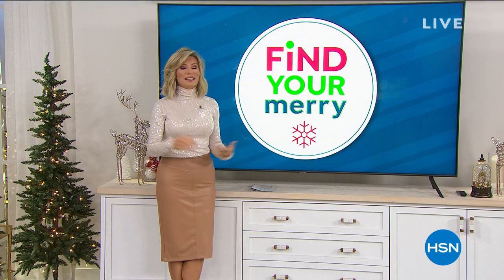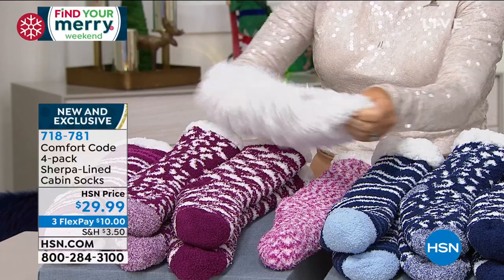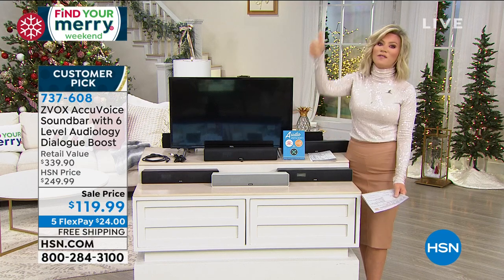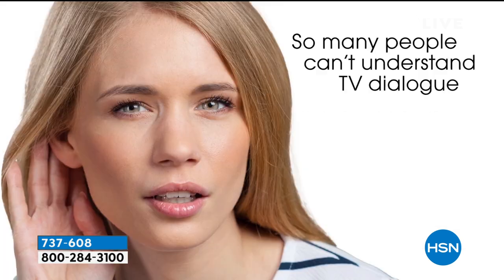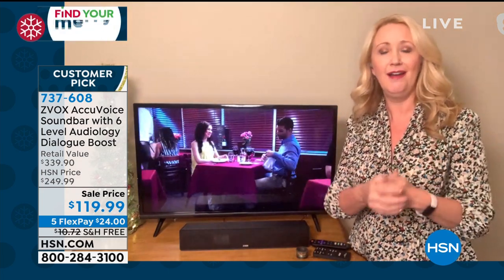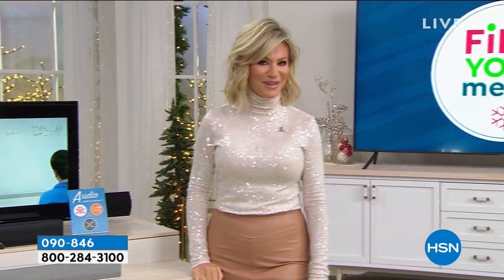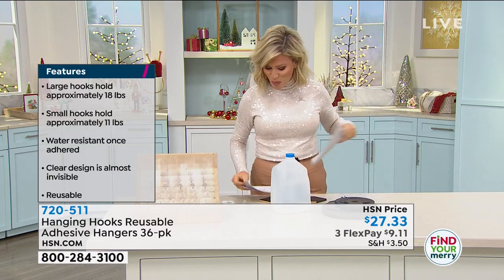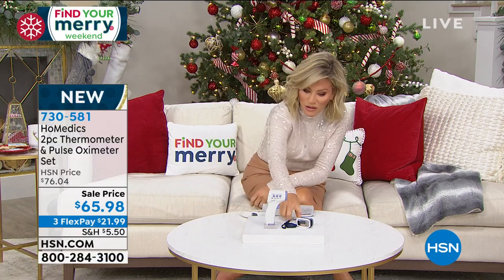HSN | Find Your Merry Weekend - Gift Edition 10.25.2020 - 11 PM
Discover how to make the holidays more festive than ever with the things you need to Find Your Merry.